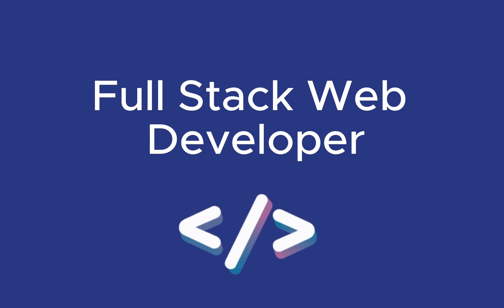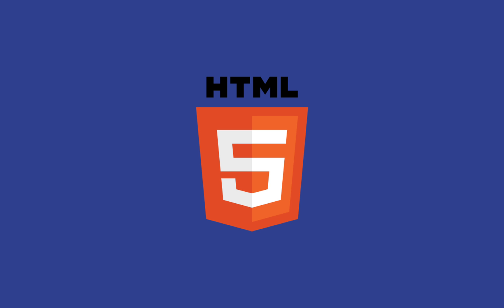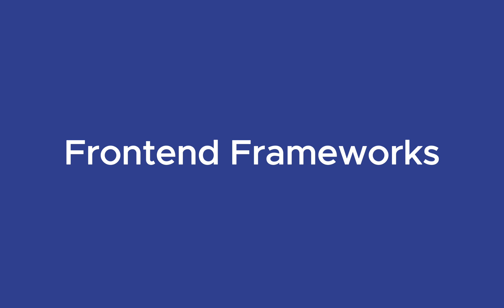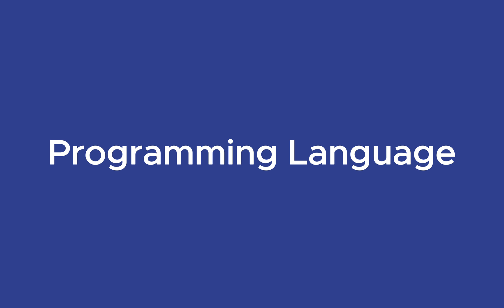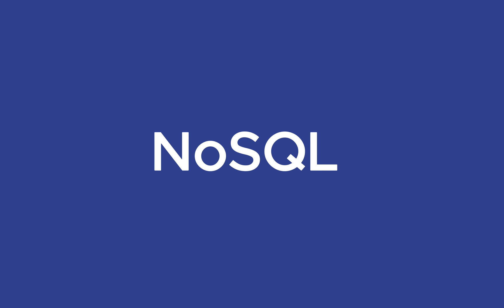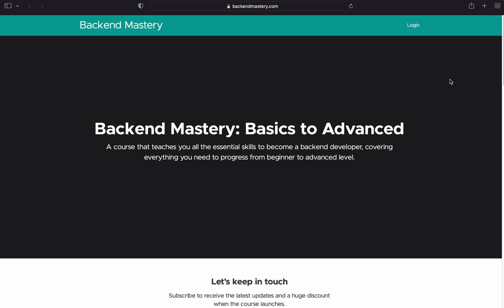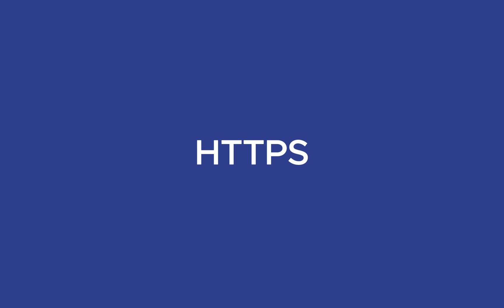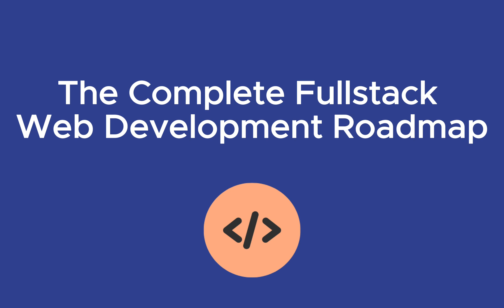Complete Full Stack Web Development Roadmap [2024]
In this video, you will learn the steps to take to become a full-stack web developer in 2024